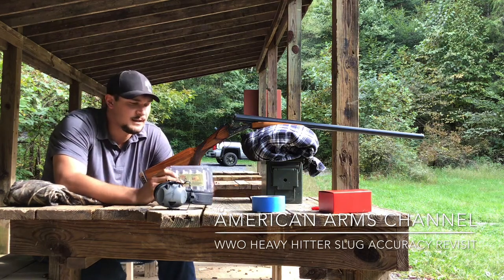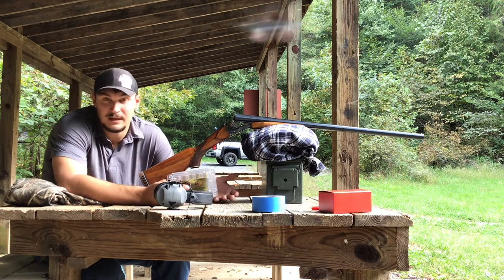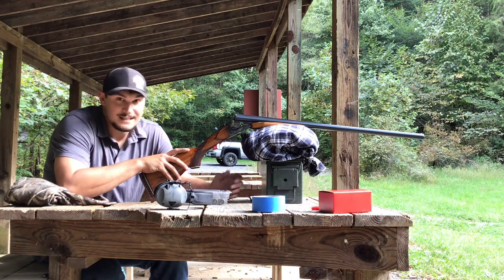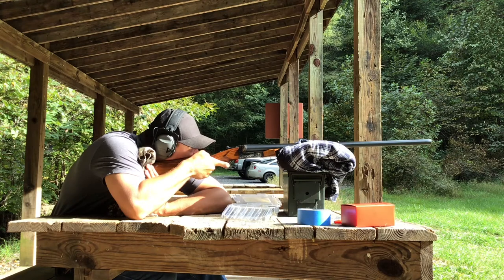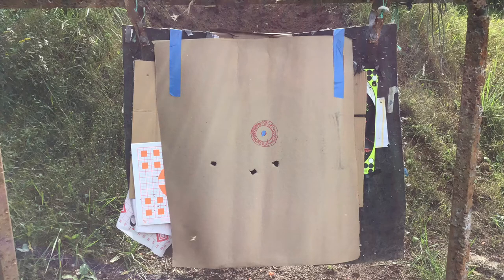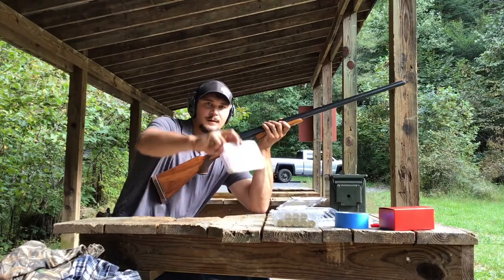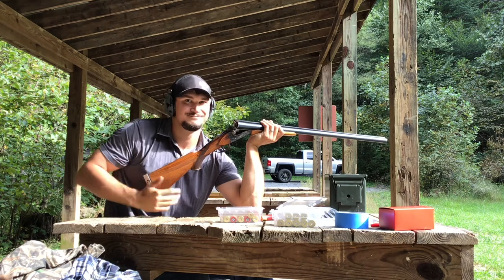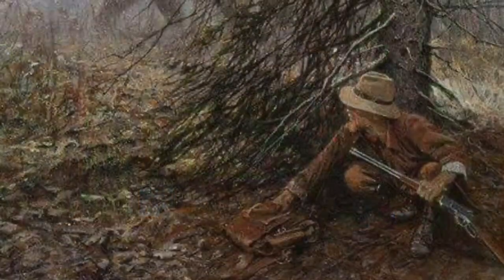War Wolf Ordnance 10 Gauge Heavy Hitter Slug: Accuracy Revisited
Here we take a quick re-look at the accuracy potential of War Wolf Ordnance’s Heavy Hitter slug loading for the 10ga Magnum. Results are much better and show potential for further tests.

Check out our Facebook page for heads up on new content and deals from around the web!